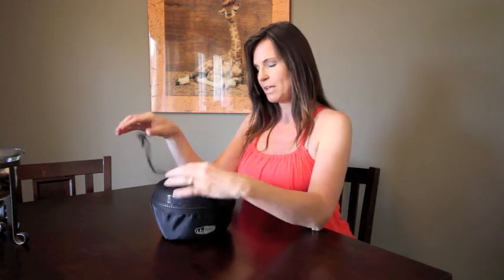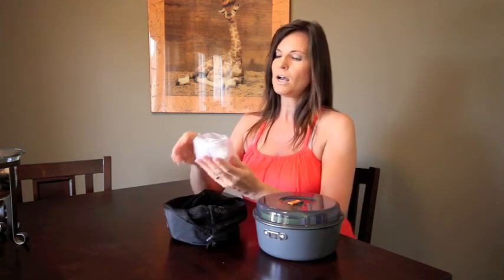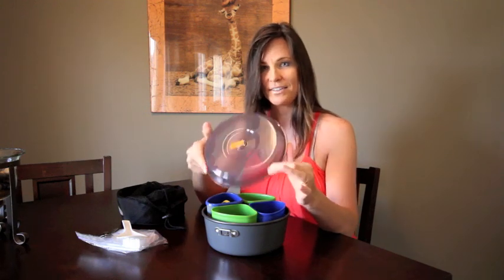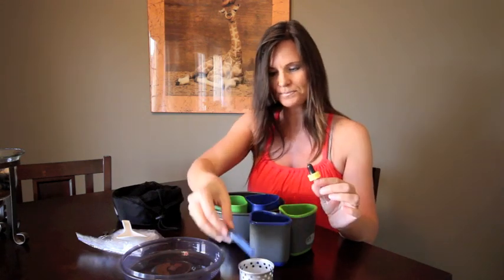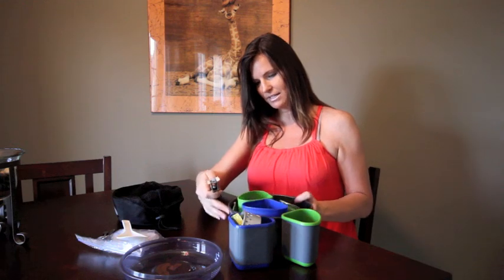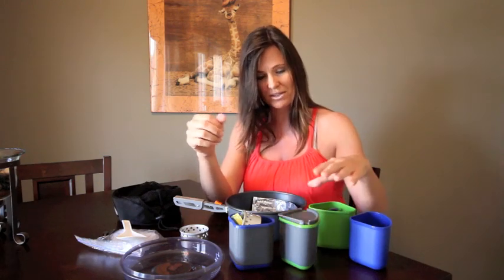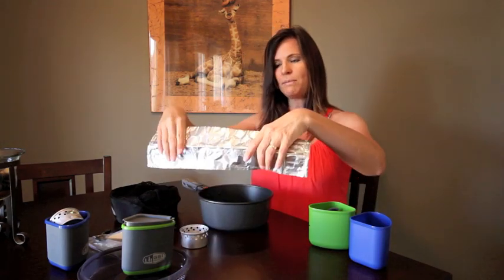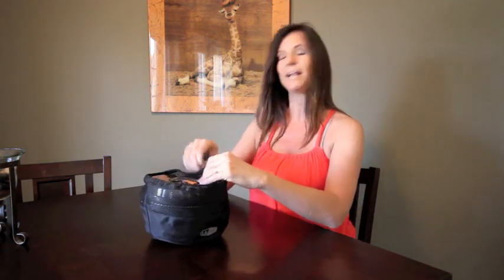Hiking Backpacking Gear cookware - GSI Bugaboo Hiker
Hiking backpacking gear and supplies
There are many options for cooking while on the trail. We chose the GSI Bugaboo Hiker mainly because of the price but also because it's big enough to cook for 2 people at once. It's also kind of neat the way it all packs into itself. And it's the one my wife wanted. when mama's happy, I'm happy.